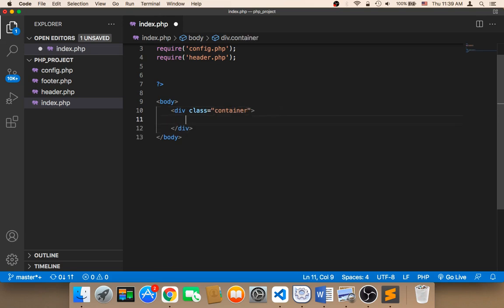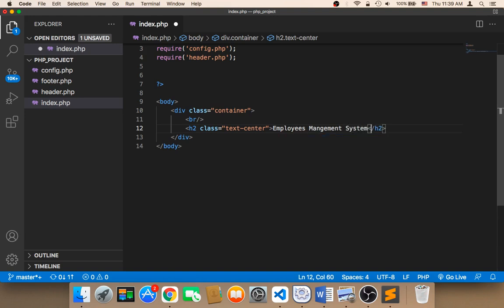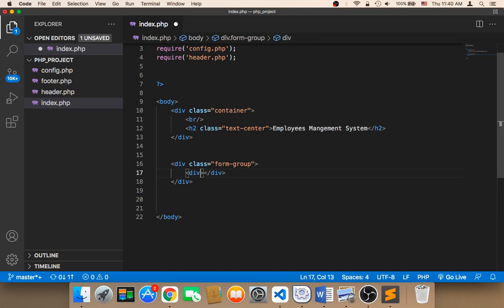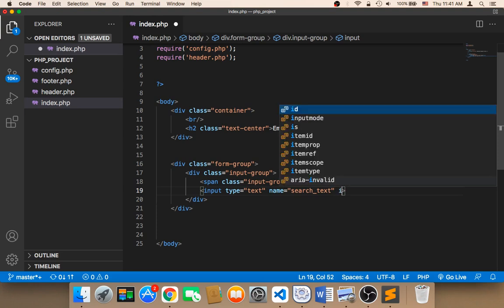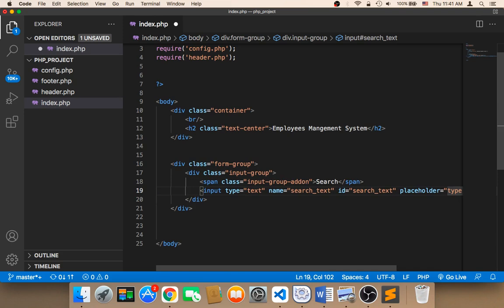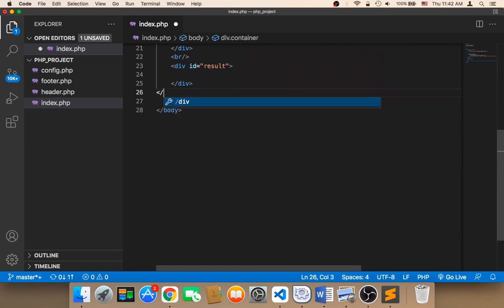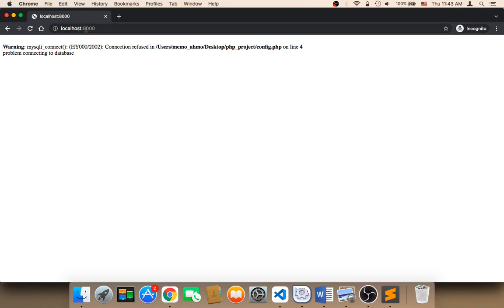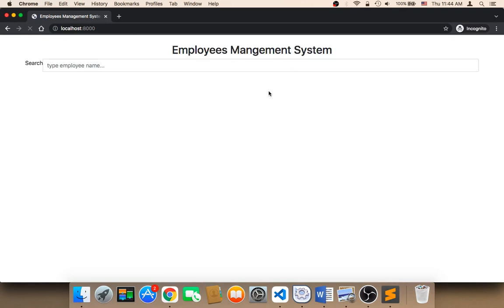Create Employees Management System Using PHP - Part 12